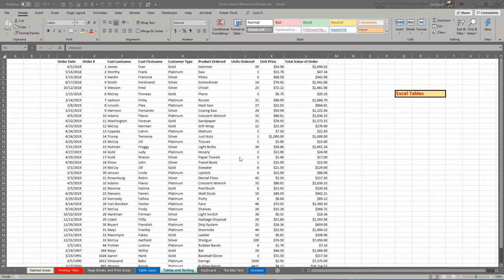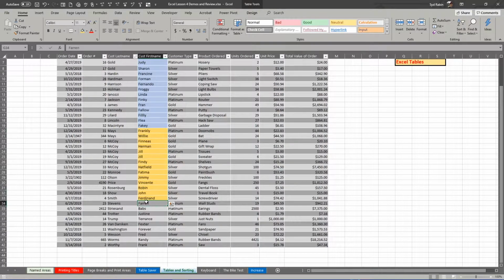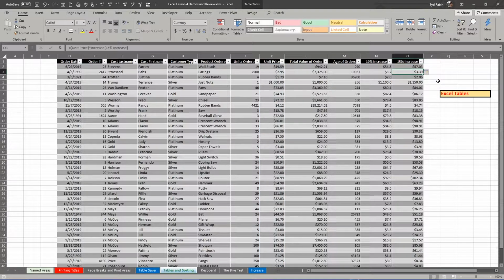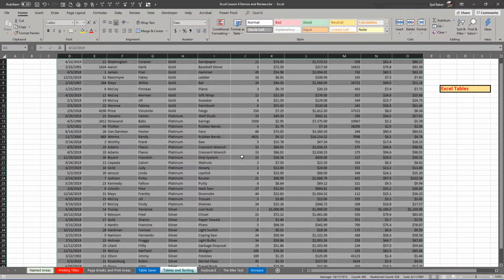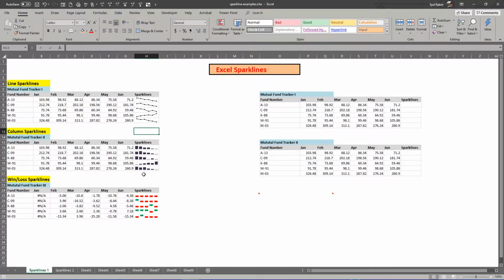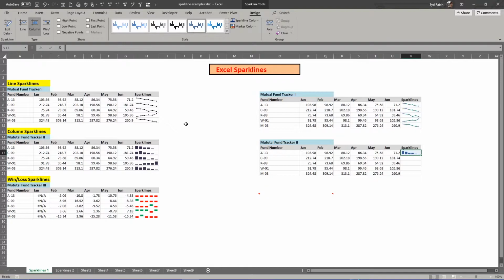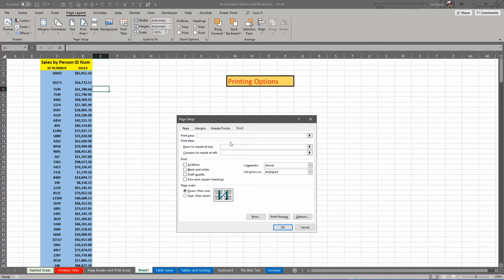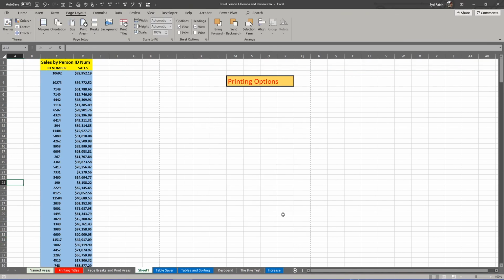MORE EXCEL VIDEOS FOR CSN IS101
This video discusses three Excel topics:  Excel tables, Excel sparklines and Excel printing options.